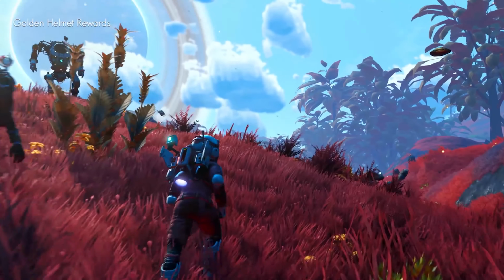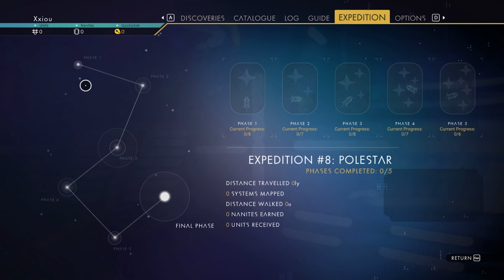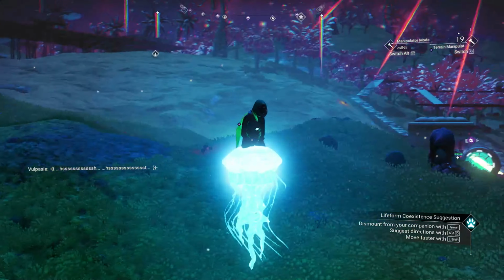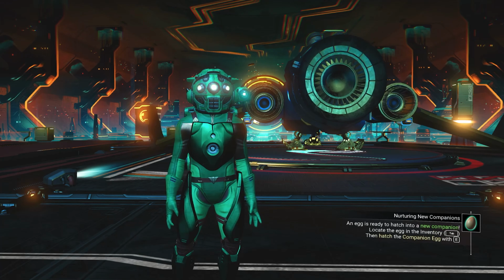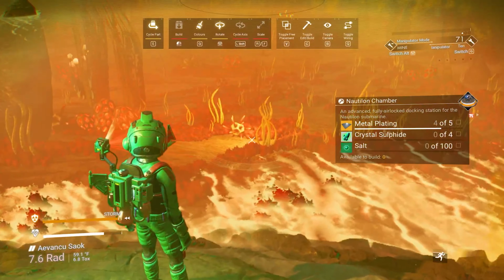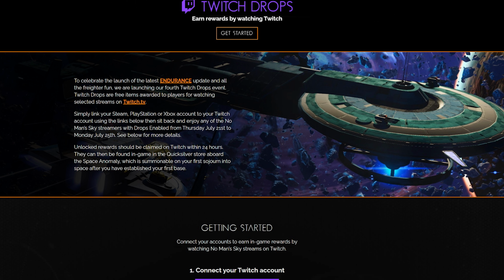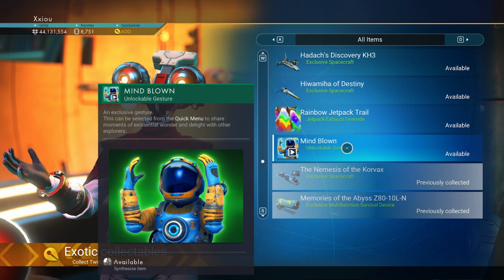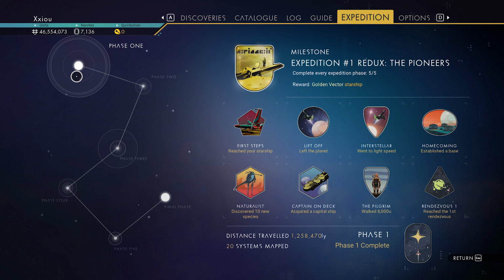Get Ahead In No Man's Sky With These Beginner's Expeditions Tips!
No Mans Sky Expeditions Explained - TIPS - REWARDS - ENDING - BEST START - In this video, I do my best to explain everything you need to know about no mans sky expeditions. At the time of this recording 8 expeditions have been released. Watch this video to find out what happens when expeditions end, the difference between expedition and other game modes, and also should you start your no mans sky adventure in expedition mode?
In No Man's Sky Expeditions, players start a fresh save on a specific predetermined planet with a crashed ship. The goal is to complete a series of milestones and objectives within a limited time frame. These objectives can range from reaching certain milestones in exploration, base building, or completing specific missions.

The key feature of Expeditions is the shared progress system. Players can see the progress of other participants on a leaderboard and receive rewards based on their completion status.

Expeditions also introduce new rewards and collectibles that are exclusive to this game mode. By completing milestones, players can earn unique items, starship upgrades, technology blueprints, and even a special ship at the end of the expedition.

No Man's Sky Expeditions offers a fresh and challenging way to experience the vast universe of No Man's Sky. It encourages players to explore, collaborate, and compete as they work towards common goals.

00:00 Introduction
00:26 What Are Expeditions No Mans Sky
01:10 Difference Between Expedition and Normal Mode
01:56 Expedition Rewards No Mans Sky
02:39 Finishing an Expedition No Mans Sky
03:18 Starting No Mans Sky in Expedition Mode
03:53 How to Claim Expedition Rewards No Mans SKy
05:24 Game Mode Difference No Mans Sky
05:46 What Are Twitch Drops
06:37 Can You Play Old Expeditions No Man's Sky
08:09 Expedition Info